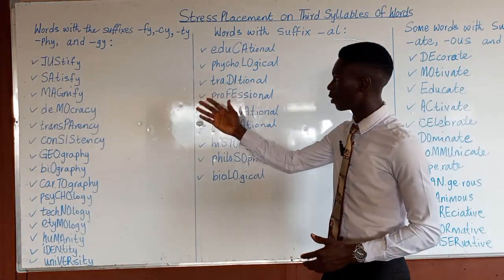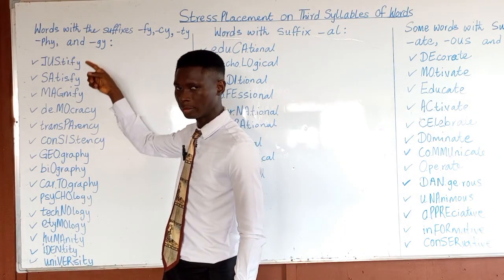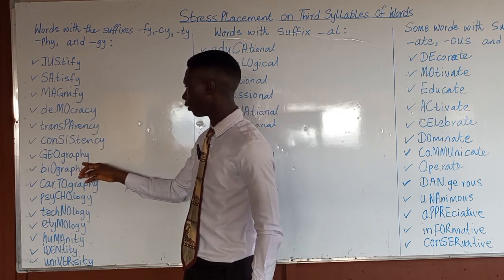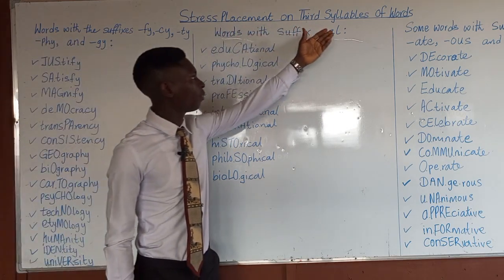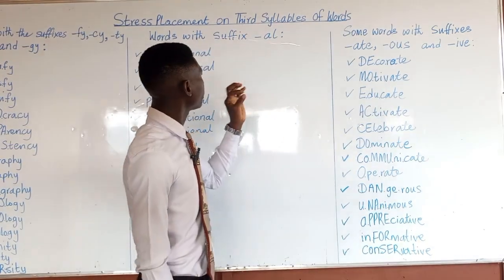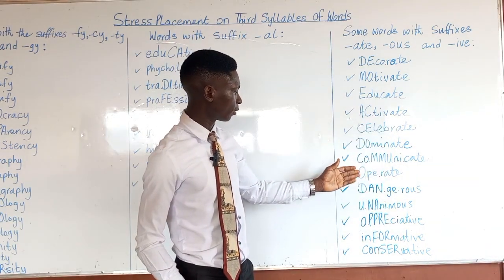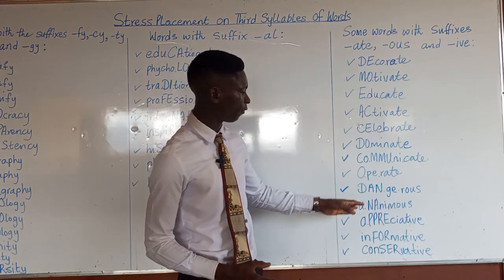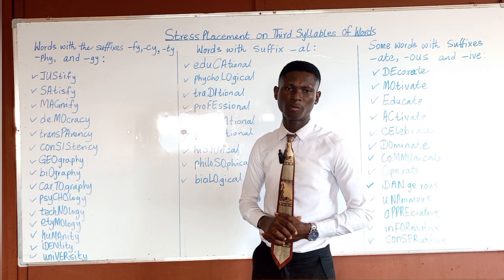SUFFIXES THAT INDICATE WORD STRESS ON THE 3RD TO THE LAST SYLLABLE OF ENGLISH WORDS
english englishlanguage Learn the stress patterns in English words based on words' suffixes